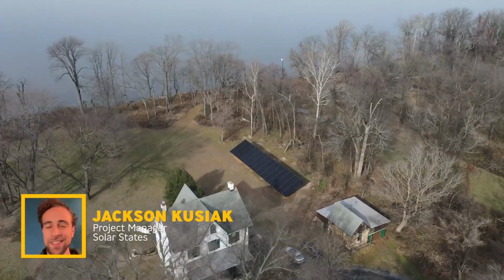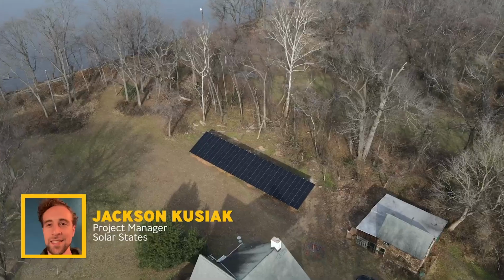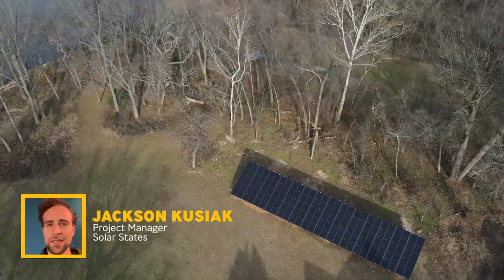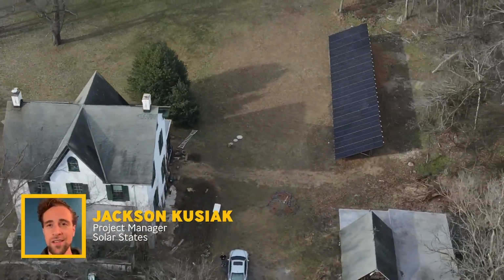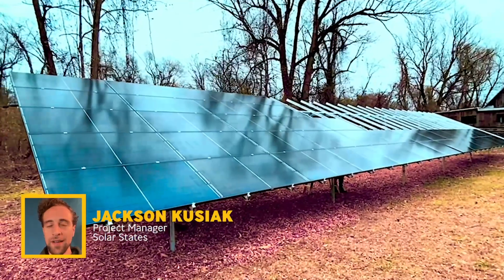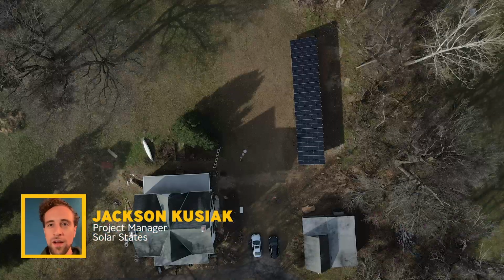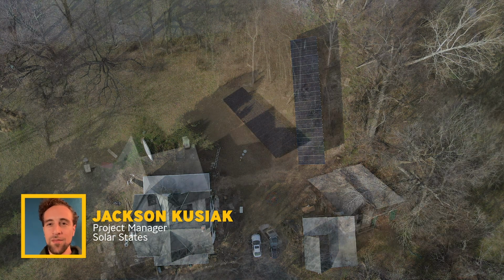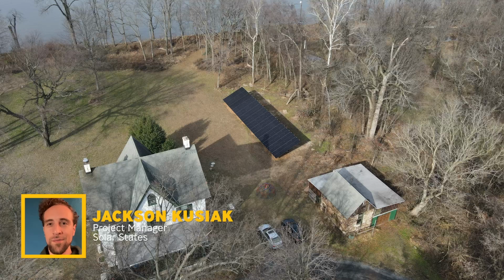Ground Mount Installation Project Overview - Cinnaminson, New Jersey - Solar States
Solar States Project Manager Jackson Kusiak projects a quick overview of this ground mount solar installation in Cinnaminson, New Jersey.

This ground mount installation is a beautiful 70-panel, 26kW system in Cinnaminson, New Jersey. We decided to go with a ground mount in this instance because there wasn't enough room on the roof to cover all of the electrical usage at this house. Prior to installing solar, the homeowner converted the entire home to running on ground source heat pumps and is using no fossil fuels on site for heating or cooling.

The customer, Daniel Hunter, is the Associate Director of Global Trainings for the international climate justice organization 350.org He lives with his family in Cinnaminson, NJ.  Daniel is passionate about the Just Transition away from fossil fuels and designed this project with climate change mitigation and resiliency in mind!